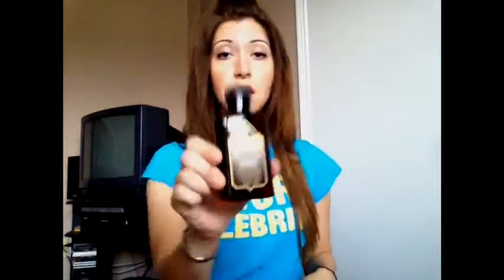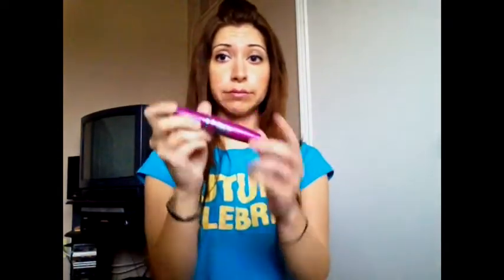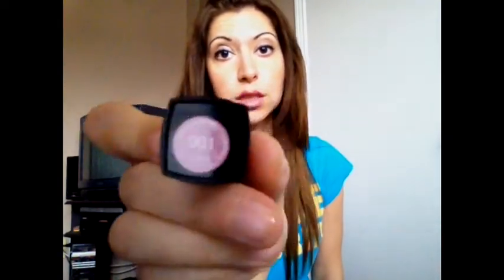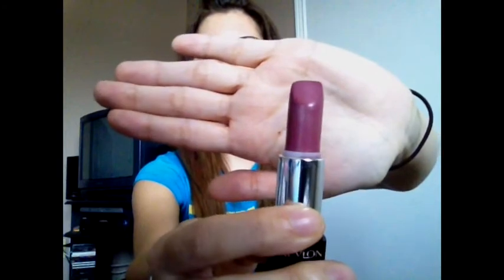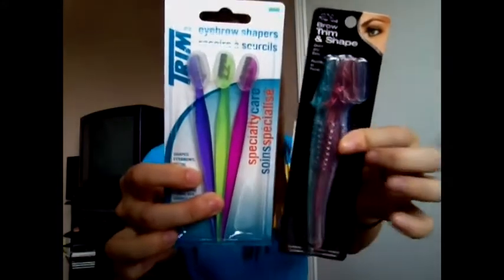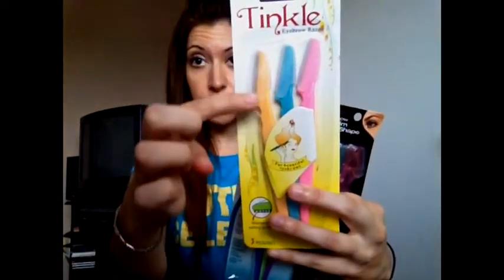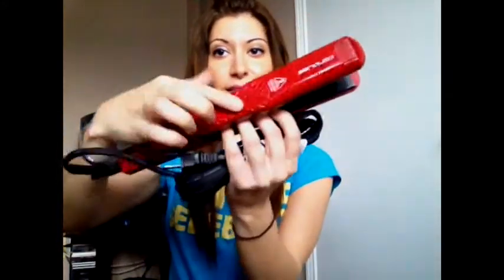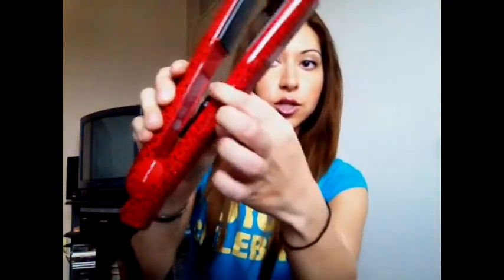September Favorites 2011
Products I've been loving this month
- Argan Oil
- Corioliss Pro V Fat iron
- Maybelline Falses Mascara
- Eyebrow Razors
- L'oreal true match blush
- Revlon Colorburst Lipstick (Lilac)
Product Review and How To Get Striaght Hair :)